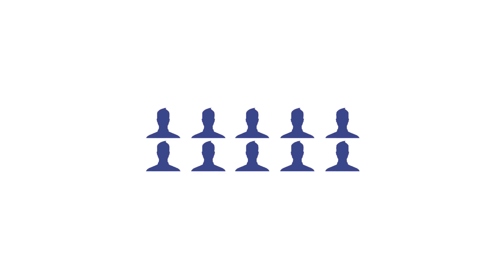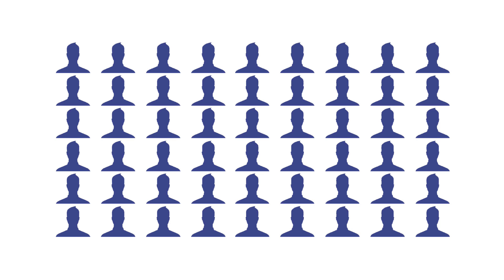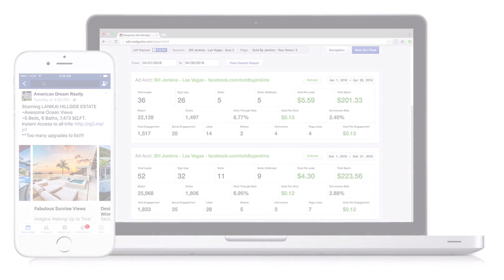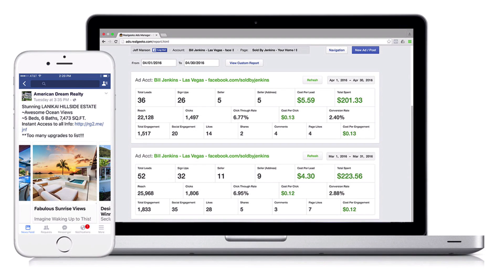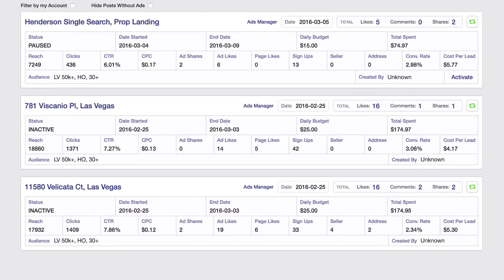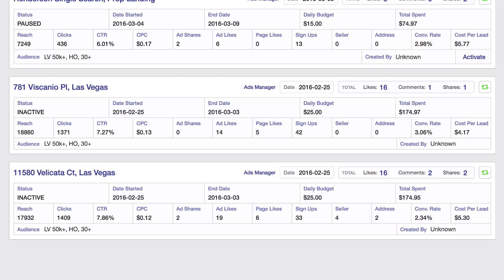FB Marketing Tool - Trailer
Easy to Use Facebook Marketing Tool for Realtors that generates sellers & buyers. Create AMAZING ads that convert by driving them to optimized landing pages.